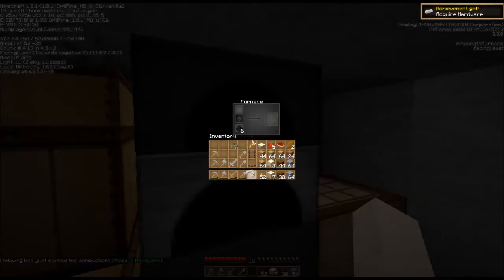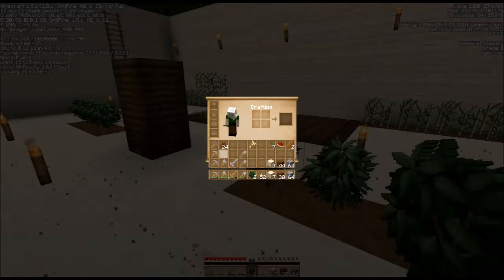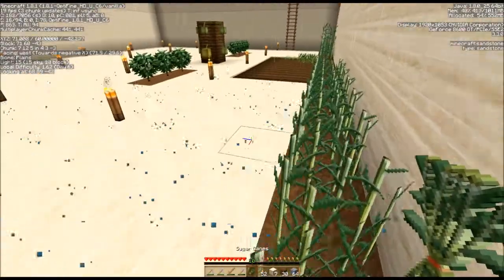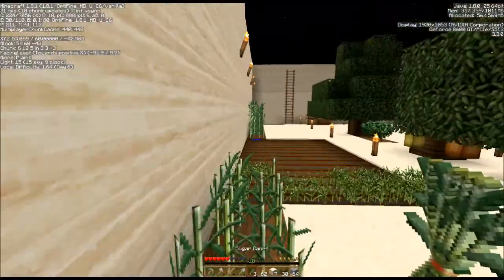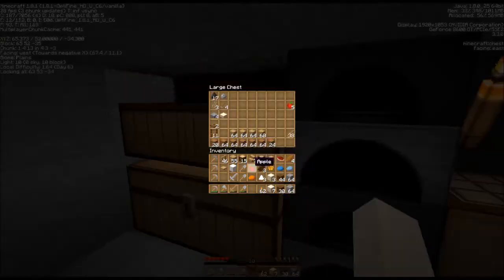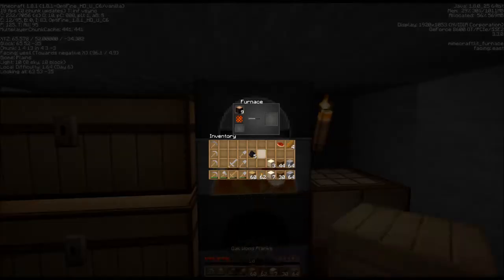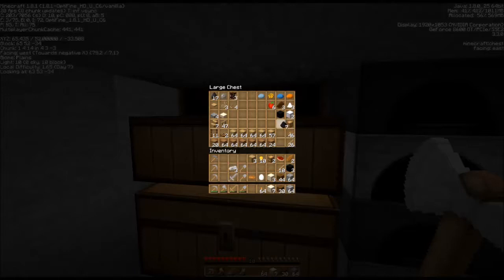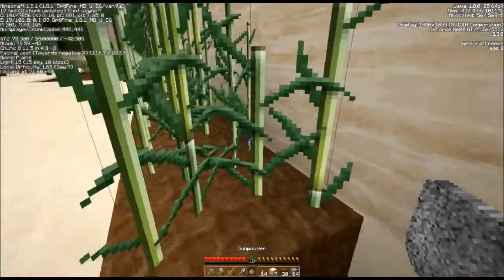Crusoe, by ICrafting--Episode 2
In Episode 2, I loot the ship and finally get the survivors into their new home area.